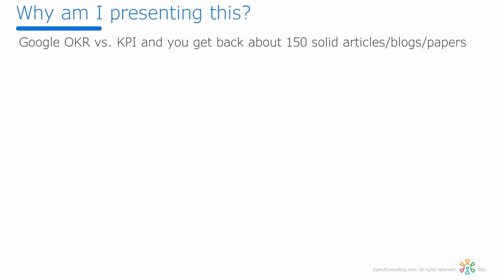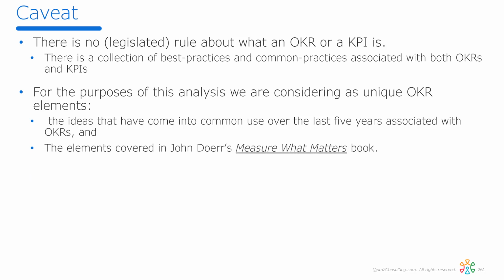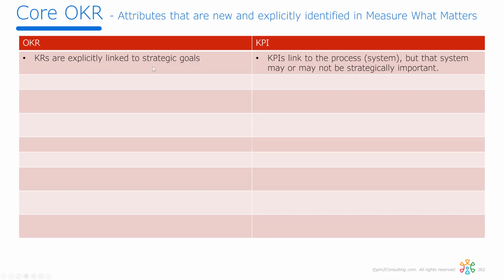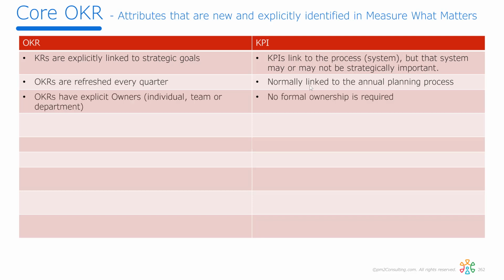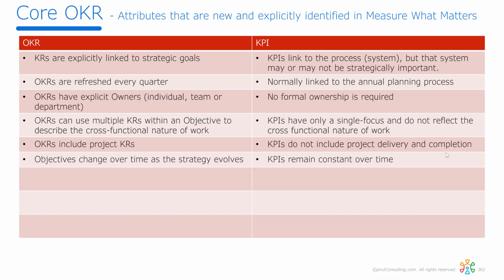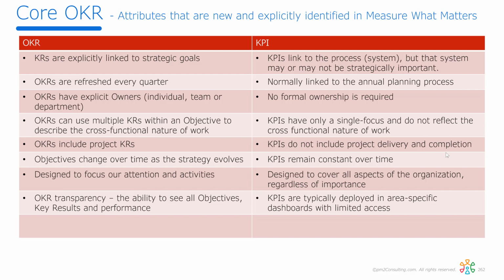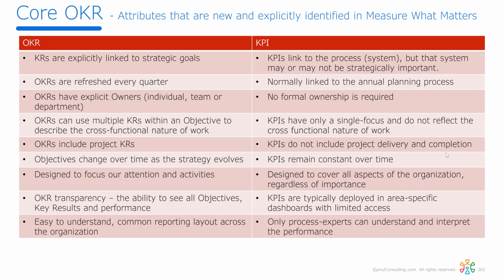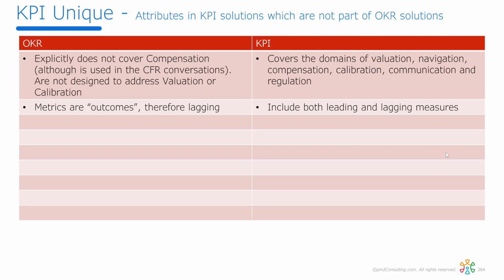OKRs vs KPIs - The Definitive Guide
Brett walks you through a "just the facts" comparison of OKRs vs KPIs - ignoring personal opinions or biases.  You'll find this to be the best comparison you've come across.